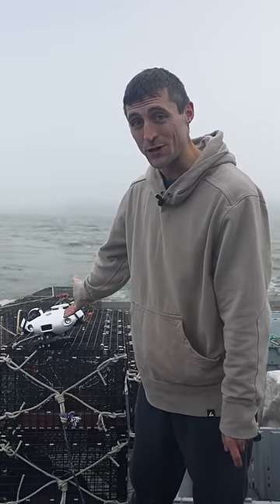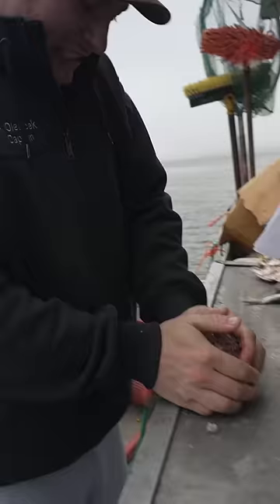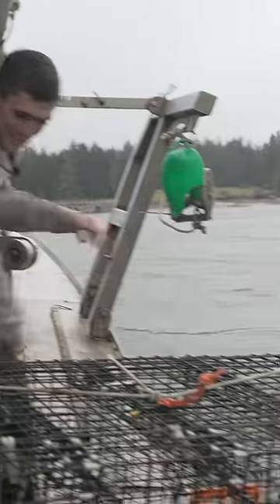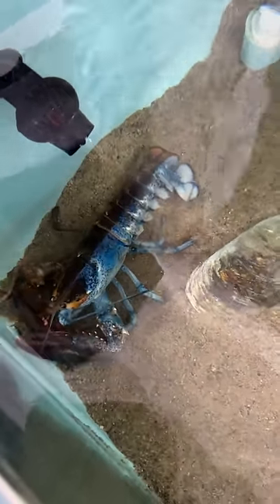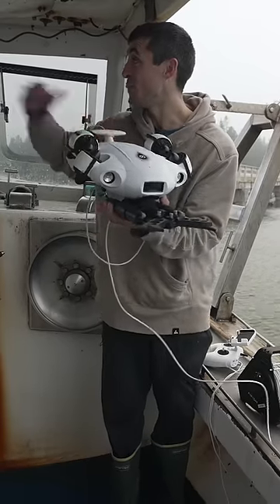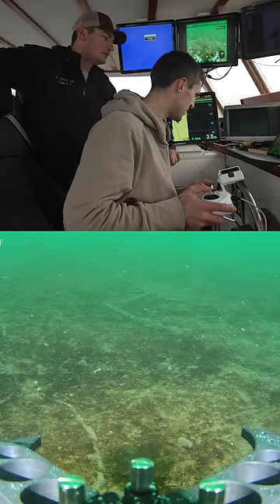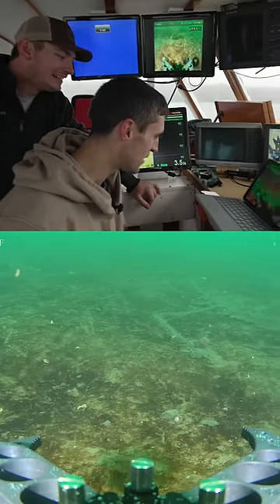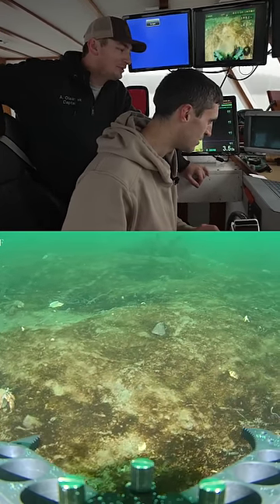Full video up now!